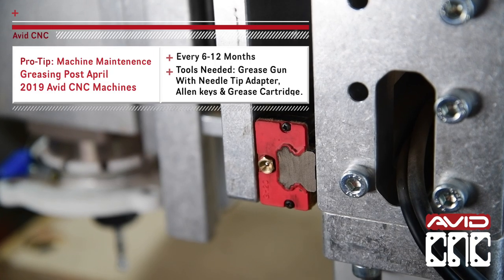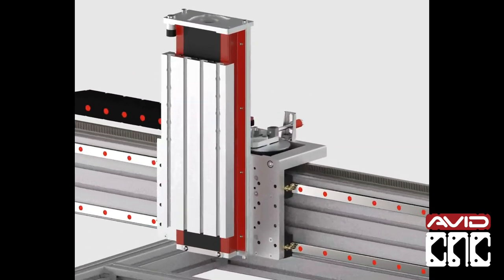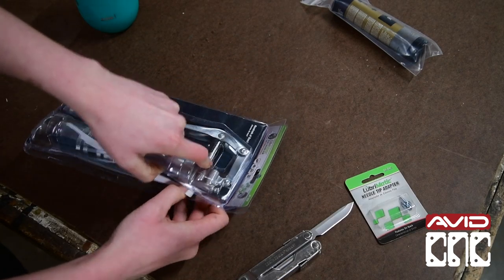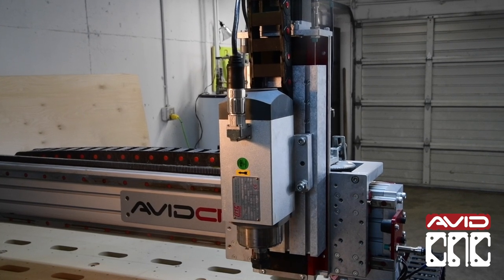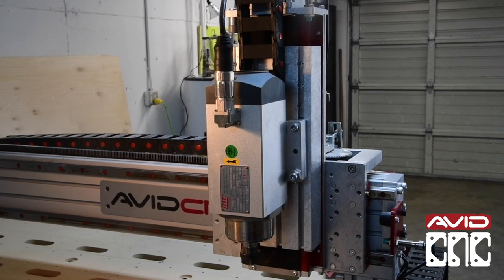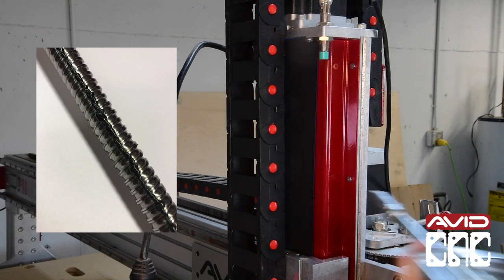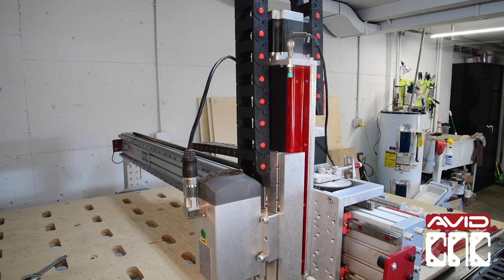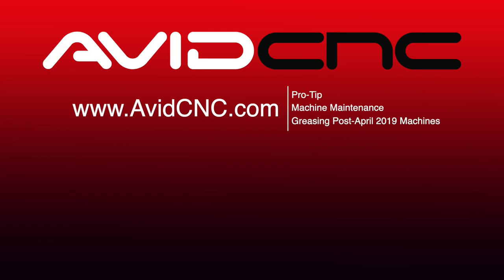How to Grease Your Post-April 2019 Avid CNC Machine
We demonstrate how to properly grease and maintain your Post - 2019 Avid CNC Machine. This is also applicable to the Bench Top Pro.

We’d like to give a big thank you to Wintergatan for allowing us to feature his music.